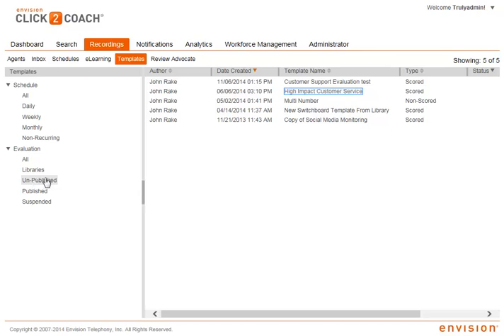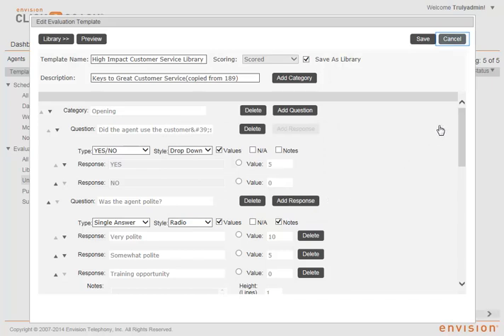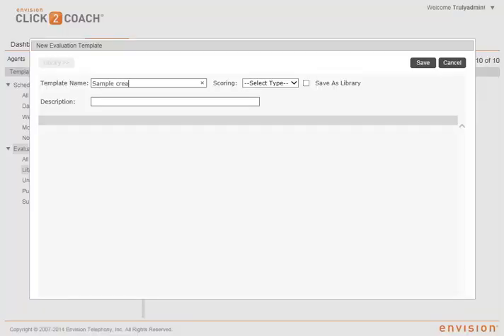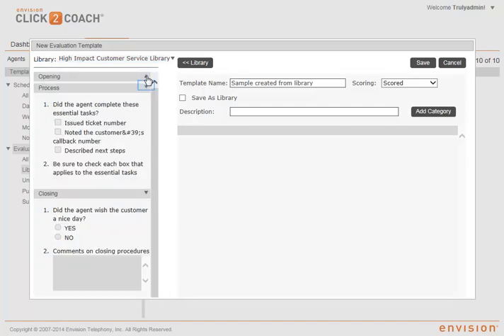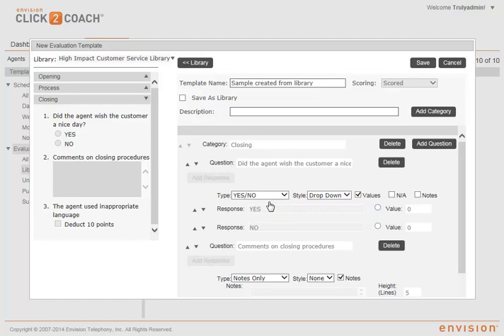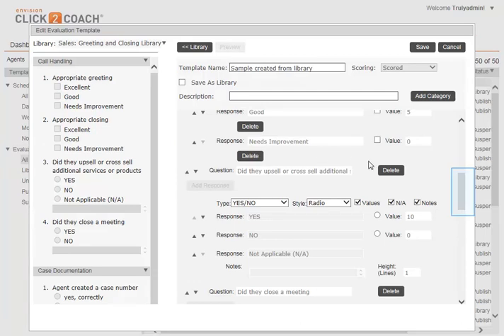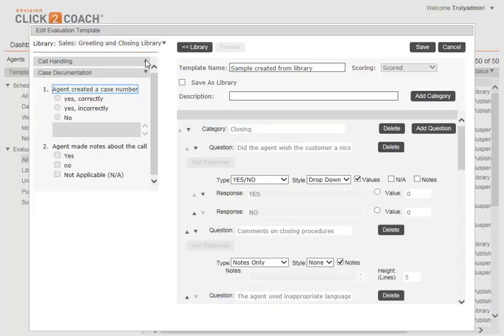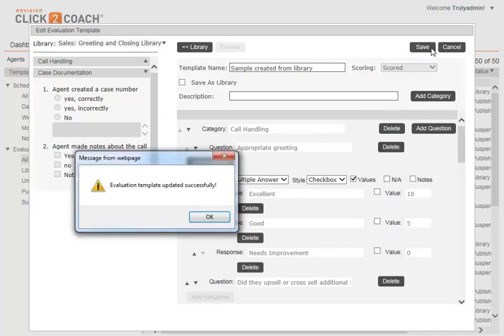Envision - Using Template Libraries